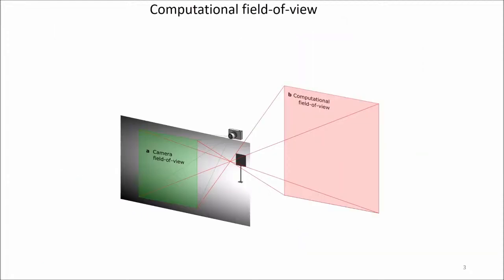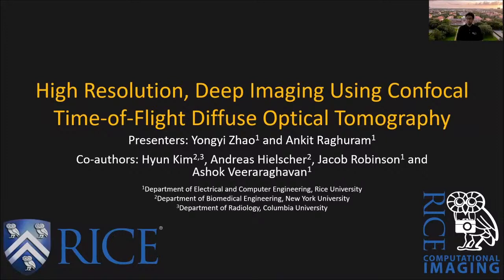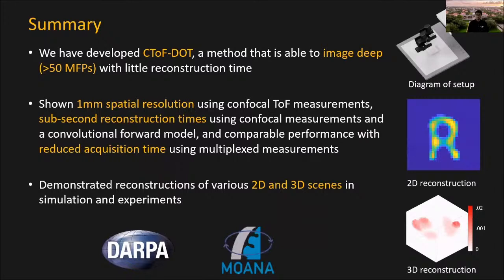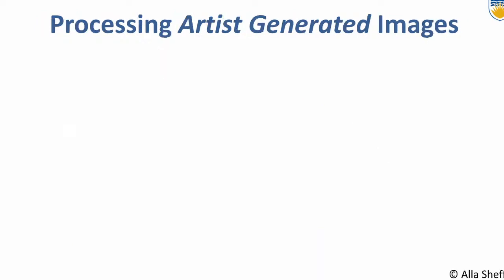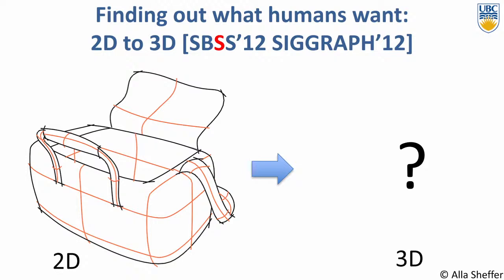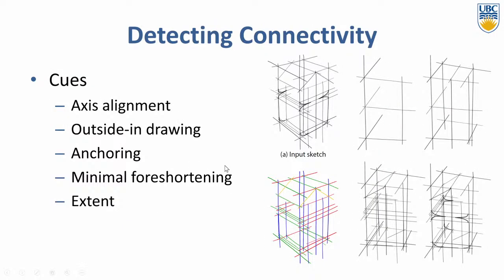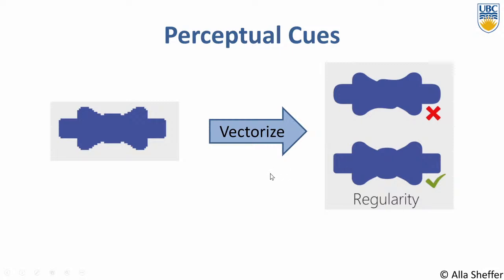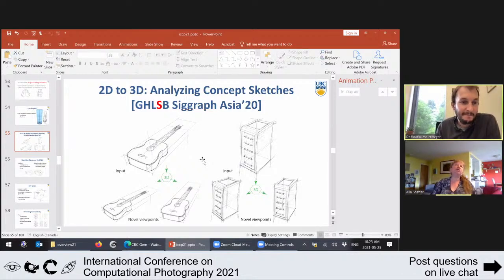Sessions: Tuesday-B, Tuesday-C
The 13th International Conference on Computational Photography.

The full program and all other conference materials are available at the ICCP 2021

Video sections:
00:00 - Pre-session
27:13 - Session Tuesday-B opening
27:52 - Paper talk and Q&A: Fast Computational Periscopy in Challenging Ambient Light Conditions
40:41 - Paper talk and Q&A: High Resolution, Deep Imaging Using Confocal Time-of-Flight Diffuse Optical Tomography
56:44 - Session Tuesday-B closing
57:00 - Intermission
59:11 - Keynote talk and Q&A: Alla Sheffer, "Parsing and Processing Artist-Drawn Imagery"
1:53:32 - Post-session